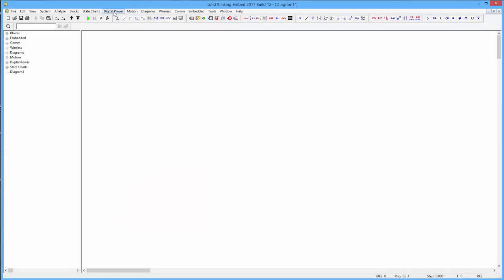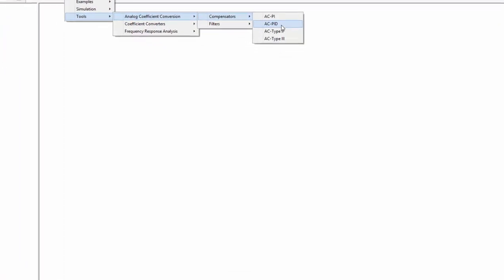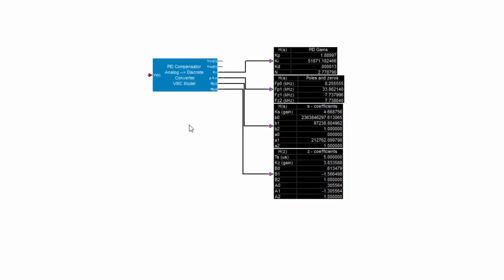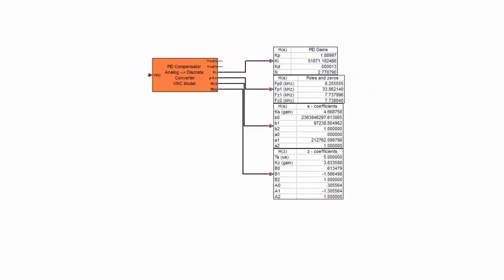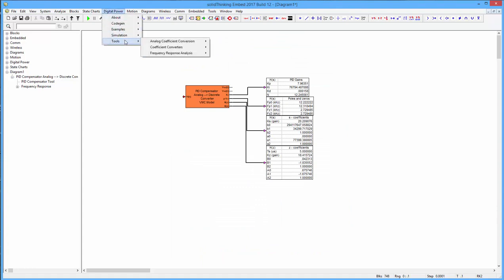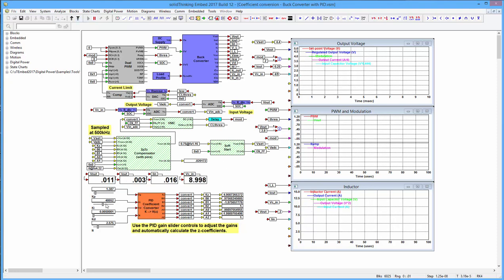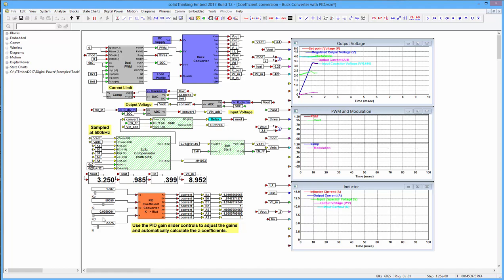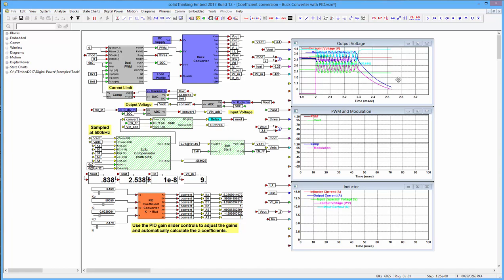solidThinking Embed Digital Power Intro Series: Coefficient Conversion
In this video we look into the tools we can use to select/tune the coefficients of a PID compensator. Users can calculate the digital coefficients from the analog component values or can tune the coefficients on the fly.